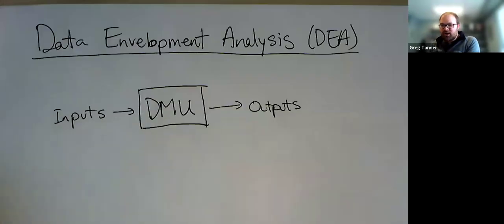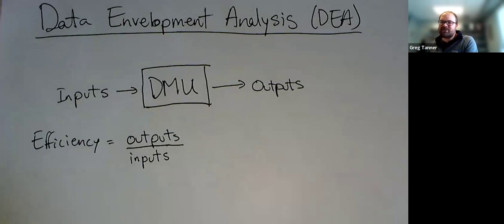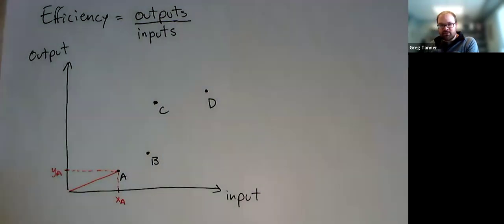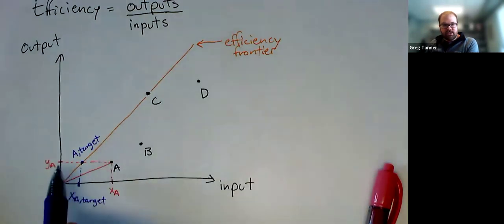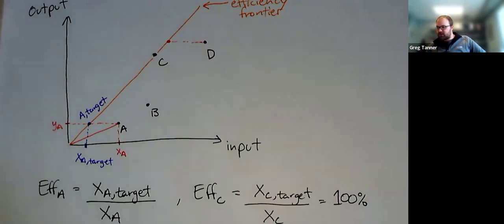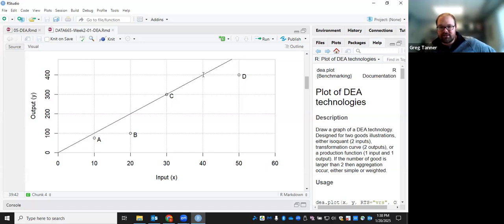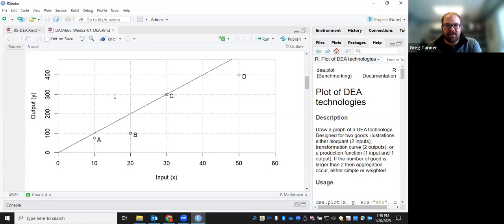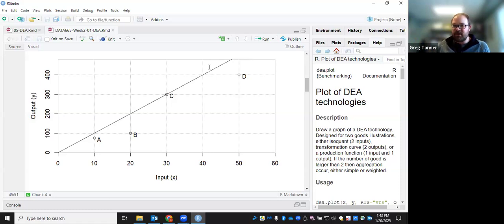Data Envelopment Analysis (DEA) Intro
An introduction to Data Envelopment Analysis (DEA) for studying efficiency and benchmarking.